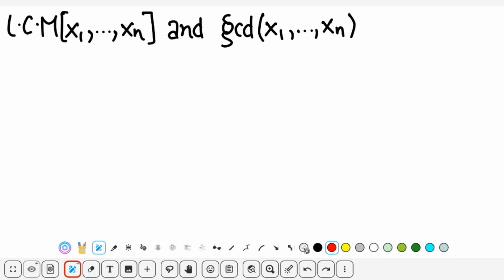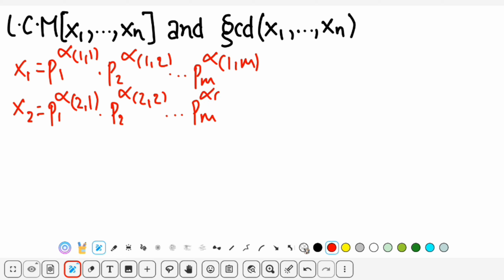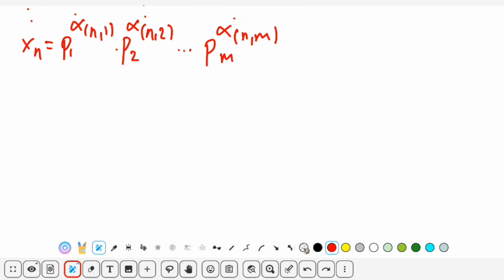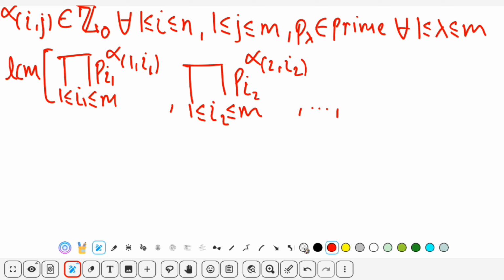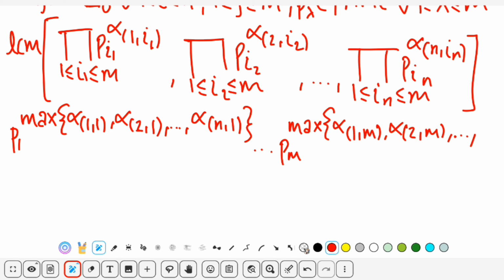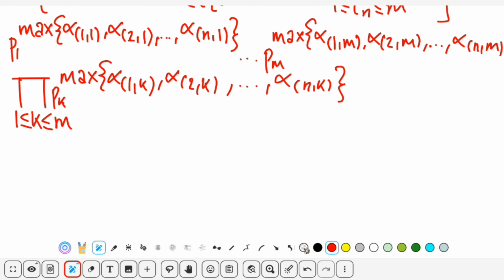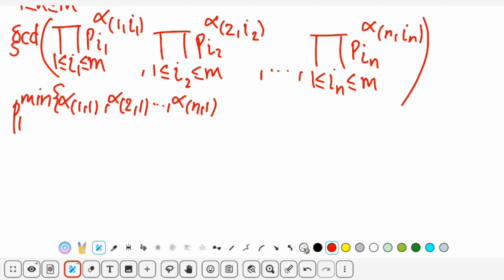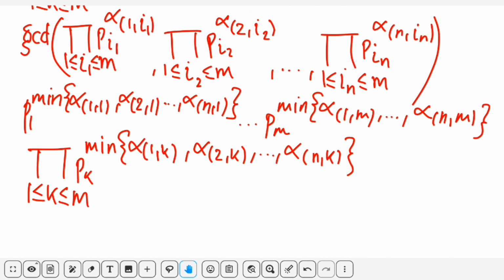An interesting property of gcd and lcm...